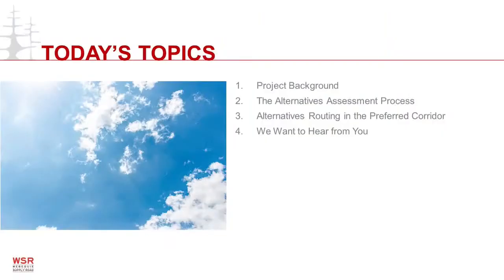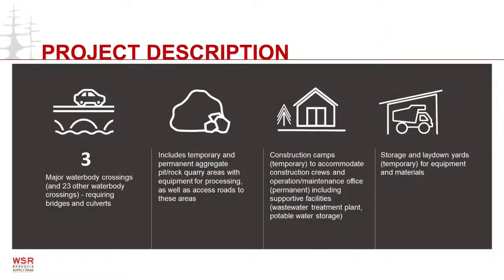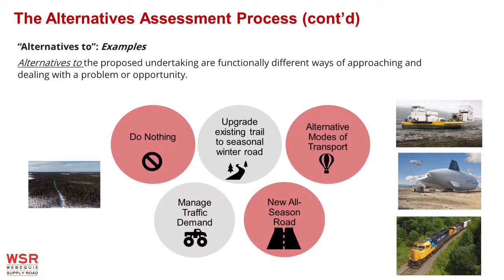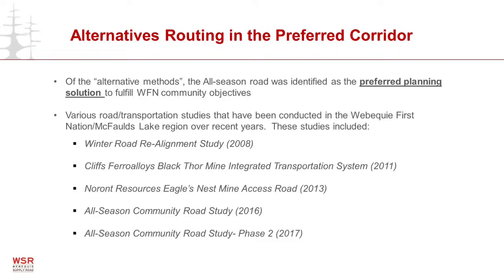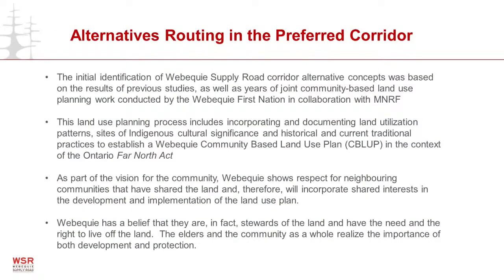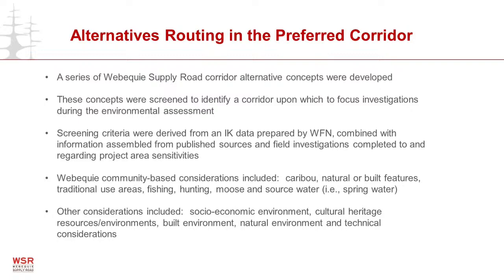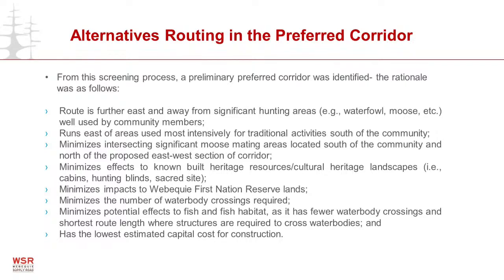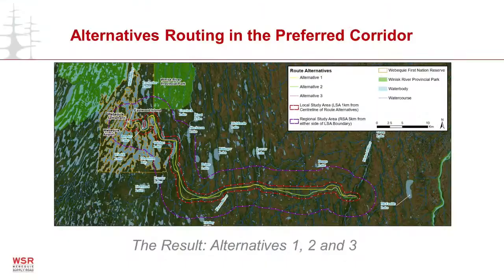WSR Presents : Alternatives Routing In The Preferred Corridor